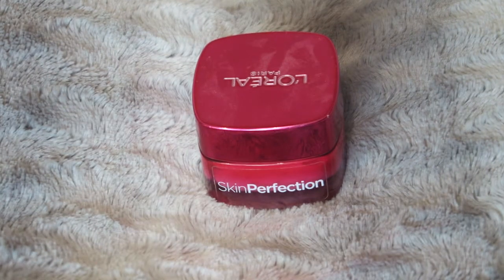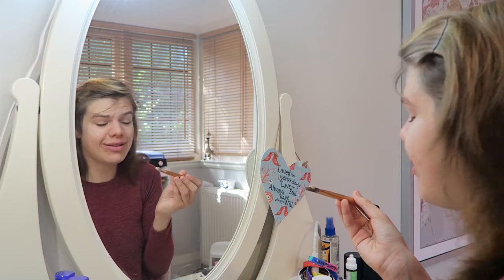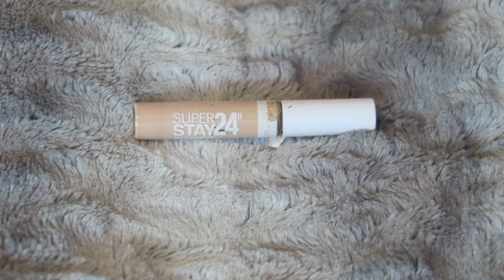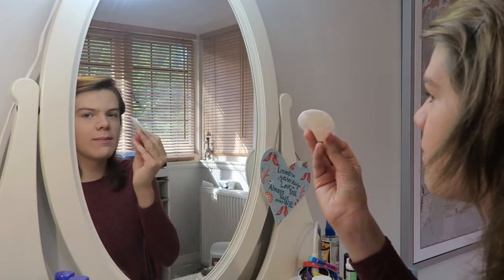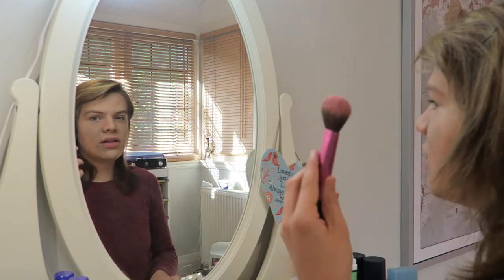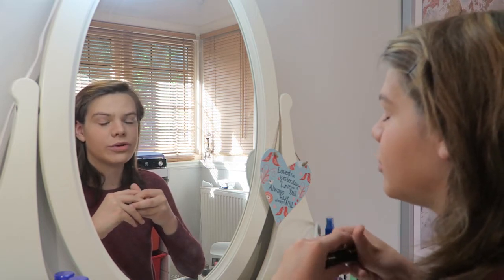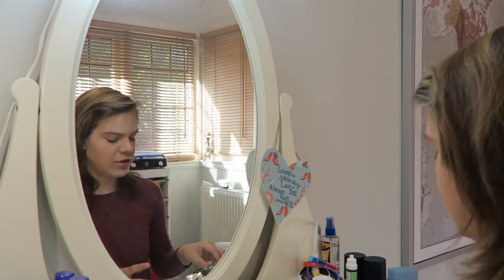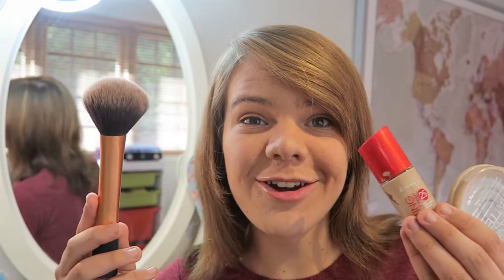MtF Transgender Makeup For School Or College | How To Pass 🌟 Hannah Phillips Real 🌟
➤ MtF Transgender Makeup For School Or College | How To Pass

Hey Peeps, today I show you how I do my make up for school and college; this MtF trans makeup look is subtle so that people do not see it as unnatural. It is aimed at anyone at school or college. This video is part of my How To Pass series to help you peeps look better and pass better. I hope this video help many of you peeps!

FAQs

- What year are you in? I'm in my second year of college - I started college early.
- Where are you from? I'm from the South of England
- What camera do you use to film? I use the Canon G7X
- What editor do you use? I use Windows Movie Maker and Adobe Premiere Elements 11